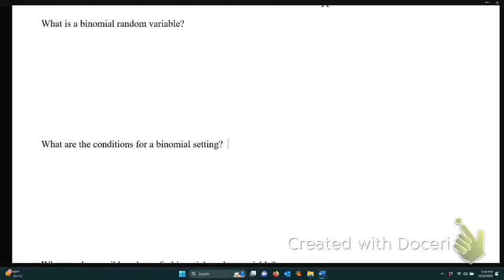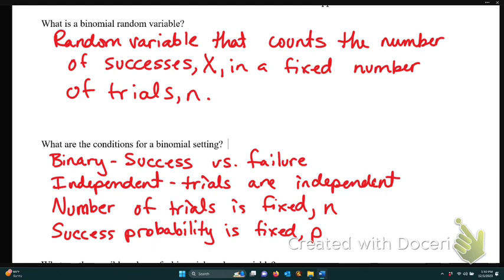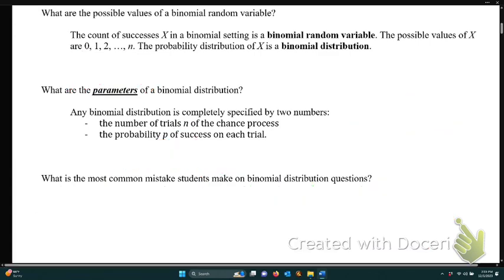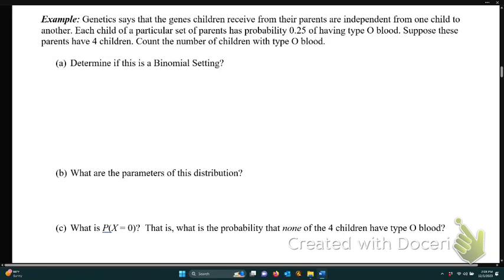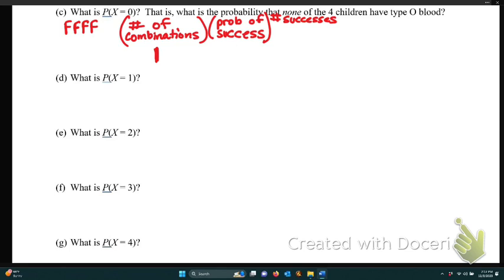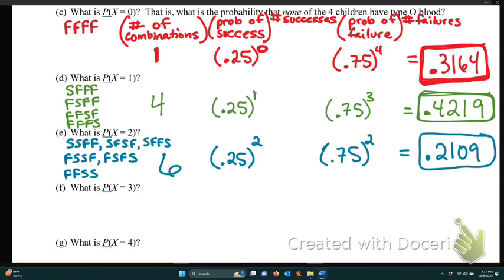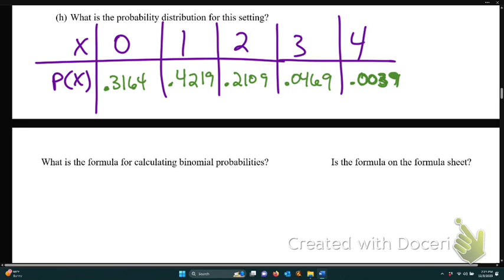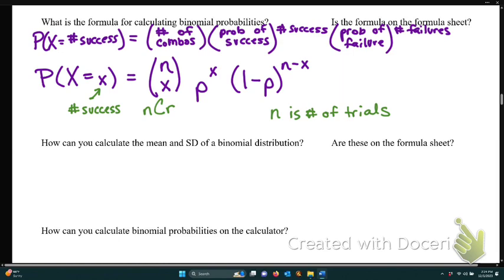6.3 Video - Part 1